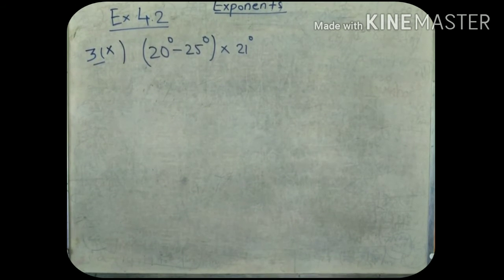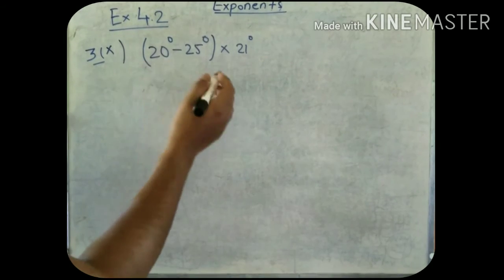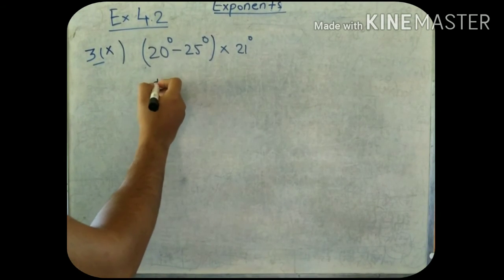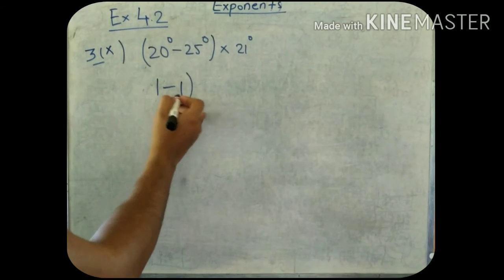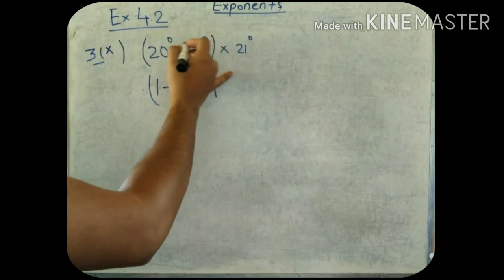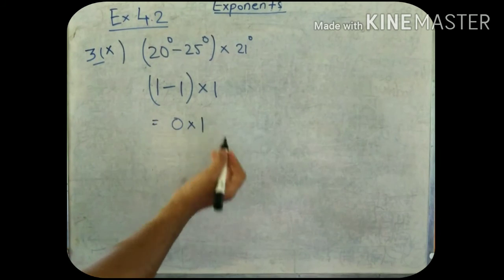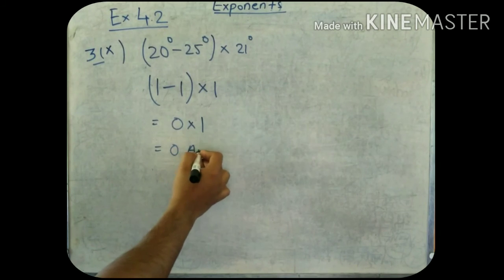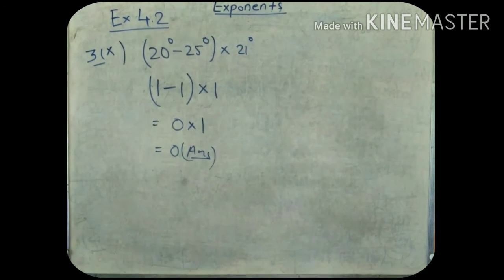Exponents by Angsul | Concepts | class 7 | class 8 | ICSE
In this series we shall see the concepts of exponents
This video is helpful for all the people who are interested in learning Exponents or Indices.